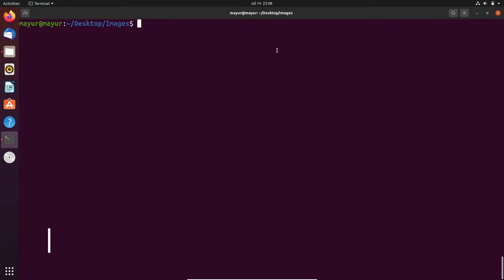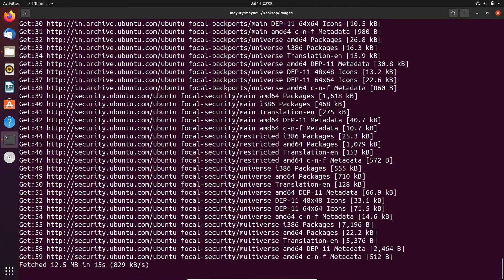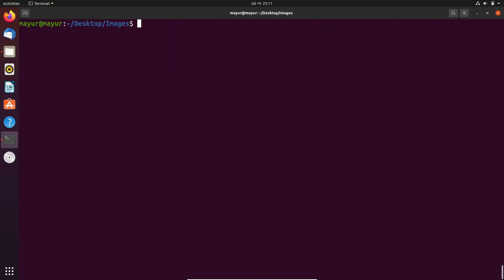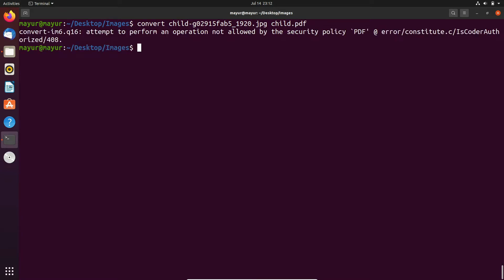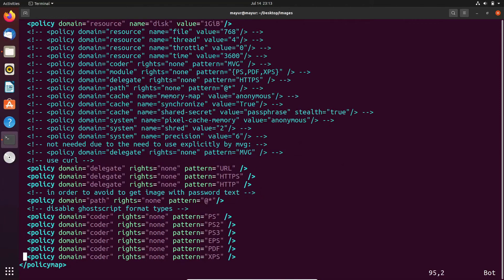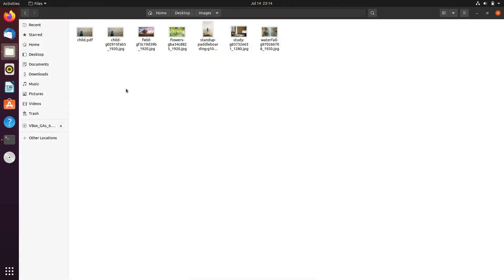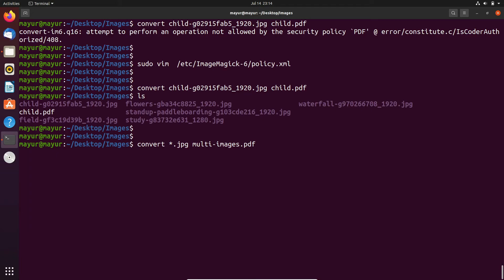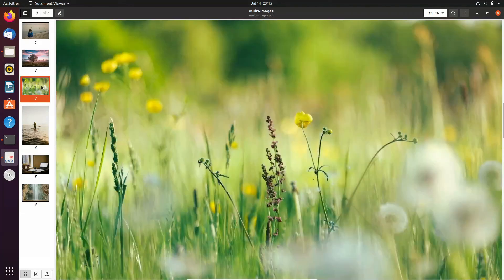How to Convert Image to PDF on Linux Command Line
Convert images to PDF securely on Linux.

Commands used:
For a single image -
convert    image_name.jpg    pdf_name.pdf

For Multiple Images
convert    *.jpg     pdf_name.pdf